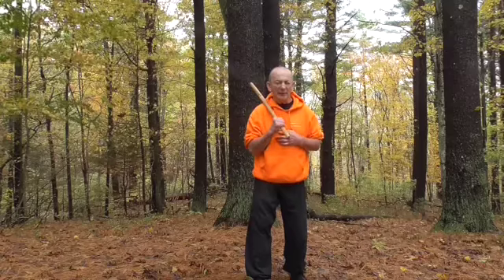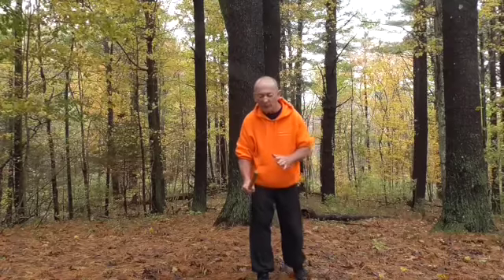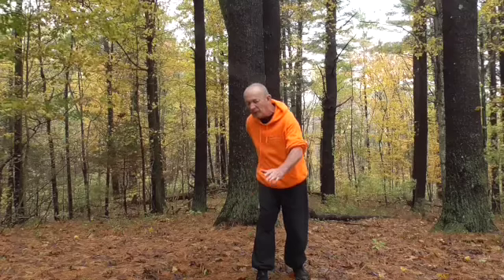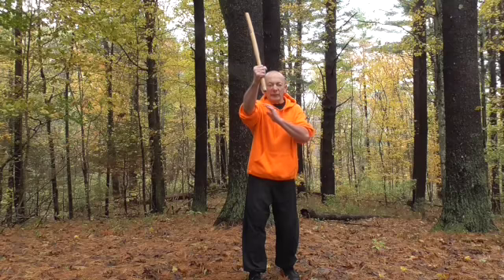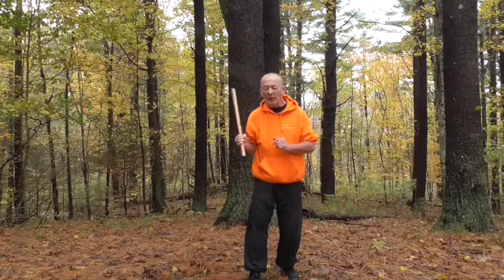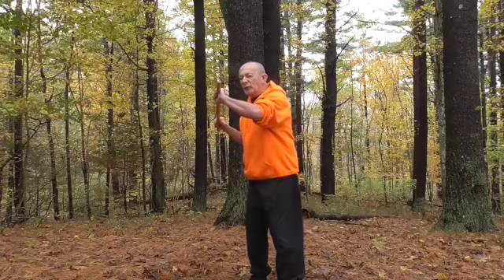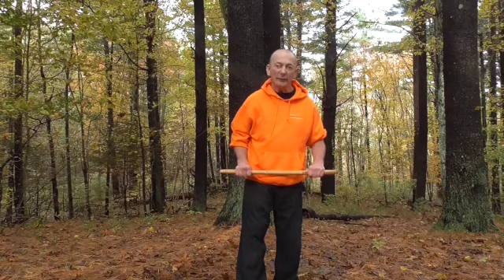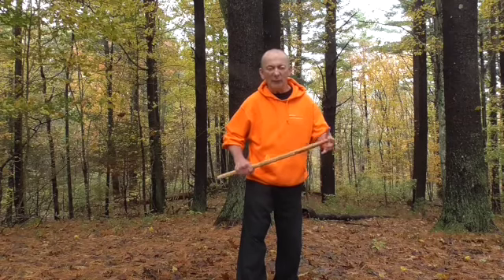12 Strikes hammer